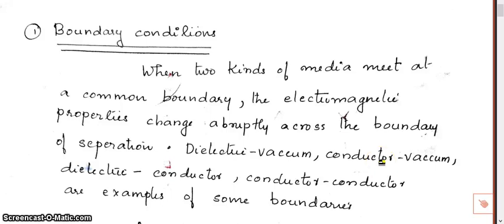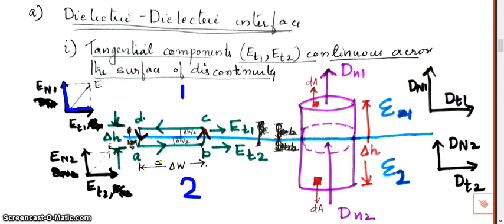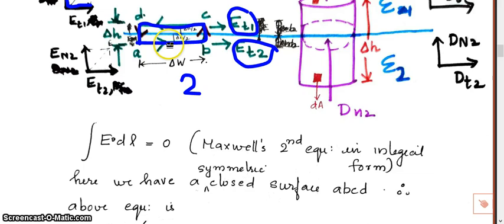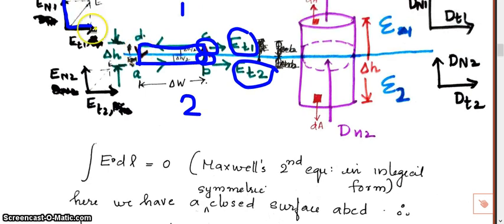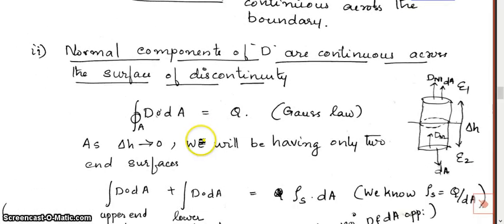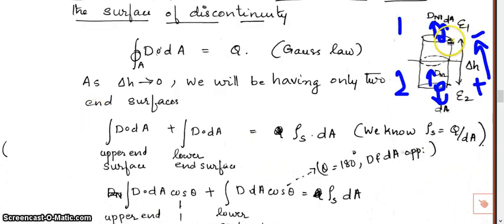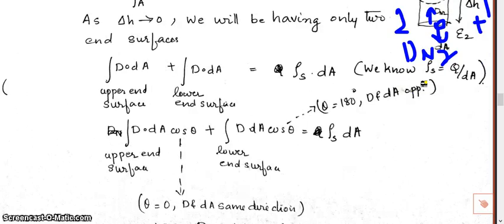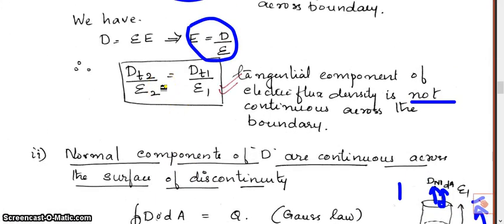boundary condition 1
Electromagetics-KTU